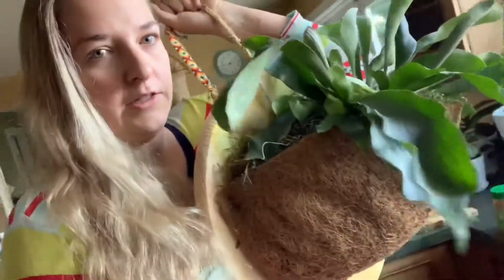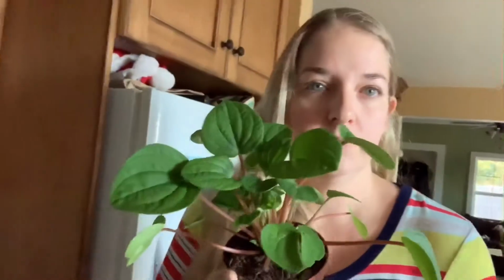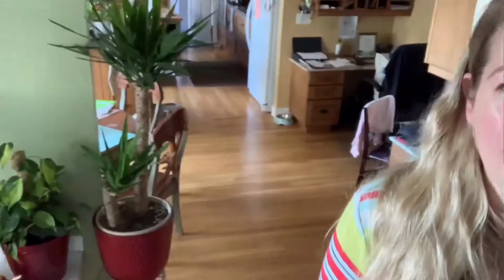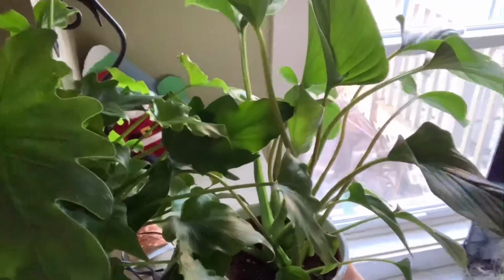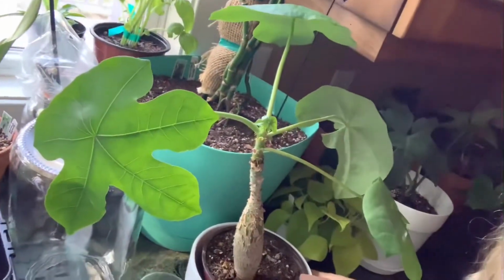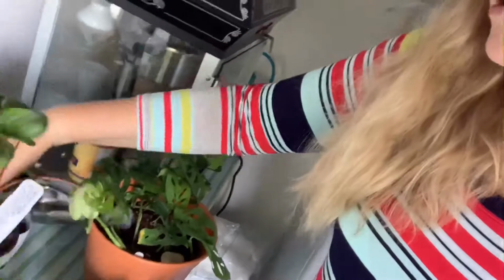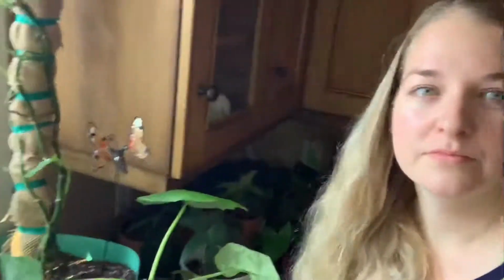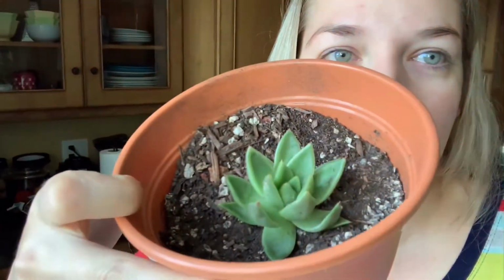House Plant Tour Rare Indoor Plants!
Meet my indoor plants, I have several rare and lot of the hard to find plants.

My Plants:
Staghorn Fern
Pilea
Pepperomia Many Types
Monstera Deliciosa
Albo Borsigiana Monstera
Adansonii Monstera
String of Pearls
Silver Streak Philodendron
Brazil Philodendron
Little Hope Philodendron
Emerald Philodendron
Yucca
Fiddle Leaf Fig
String of Hearts Regular & Variegated
Rubber Plants
Hoya
Curly Spider Plant